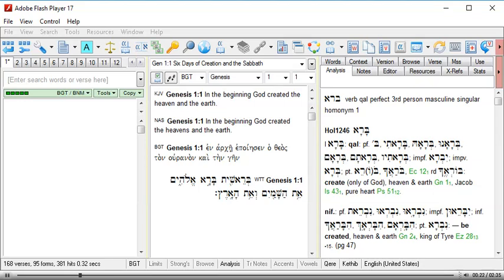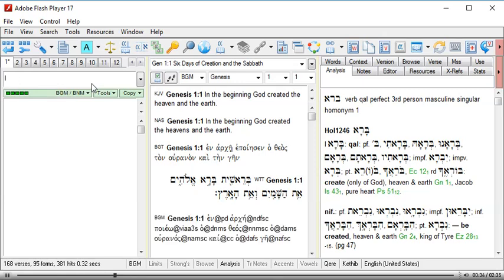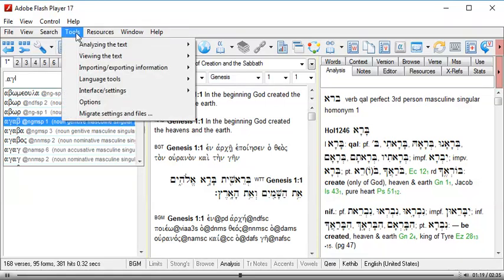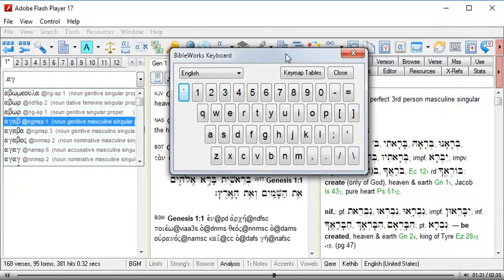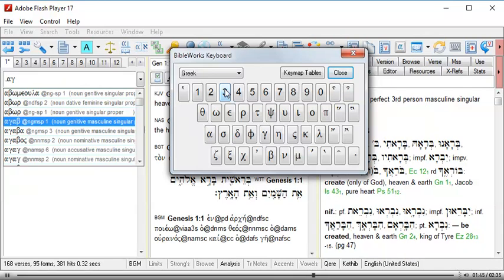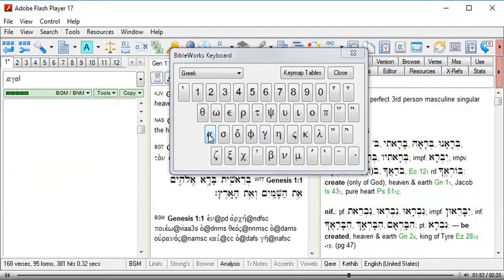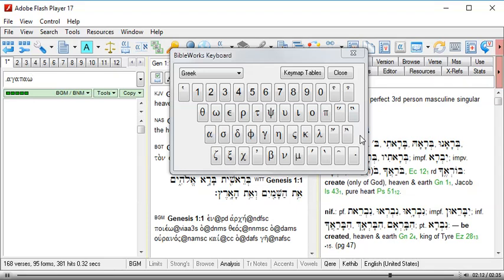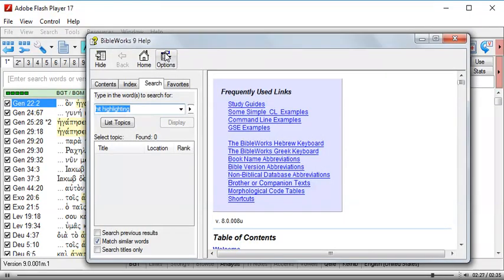Tutorial BibleWork (Software untuk Eksegese Alkitabiah) Video 82